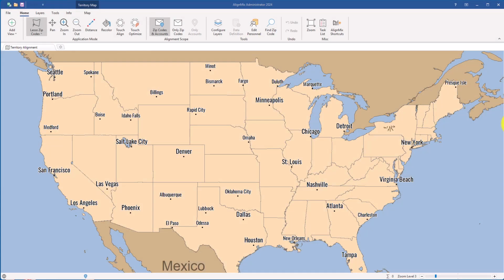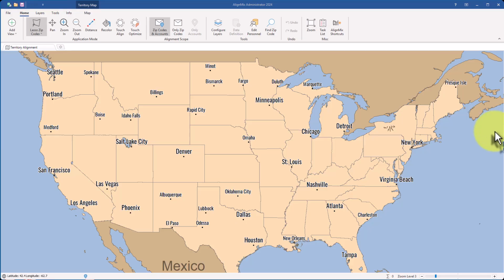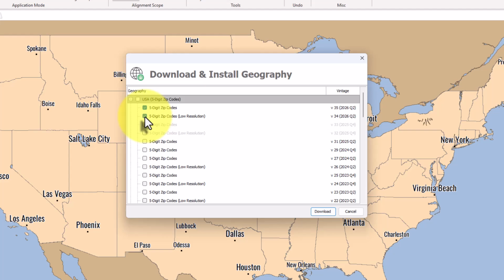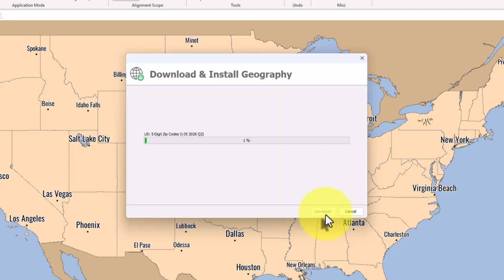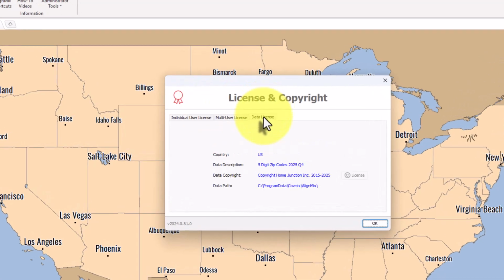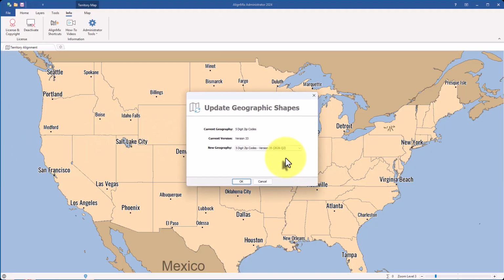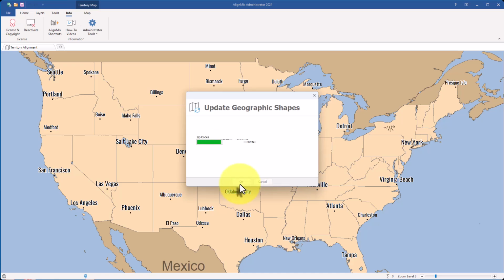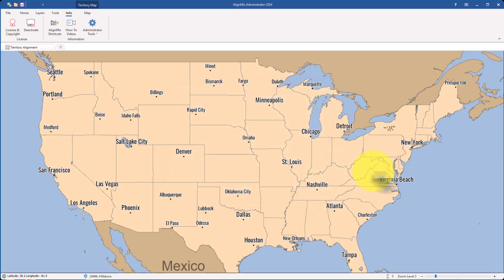AlignMix Q2 2026 Zip Code Update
Stay up to date with the latest U.S. ZIP Code boundaries in AlignMix.

In this video, we walk you through how to install the newest ZIP Code update in AlignMix—ensuring your sales territories are built on the most accurate and current geographic data available.

As part of your annual AlignMix license, ZIP Code updates are released twice per year and are included at no additional cost for all active users.

In this video, you’ll learn:

How to download the latest ZIP Code update
How to install the update within AlignMix
How to verify your data is current
Best practices for keeping your territory maps accurate

Keeping your ZIP Code data updated is critical for:

Accurate sales territory design
Balanced territory optimization
Reliable reporting and analytics
Effective sales planning

AlignMix is a powerful, easy-to-use territory mapping software that helps organizations design, balance, and optimize sales territories in seconds—all within a secure desktop environment.